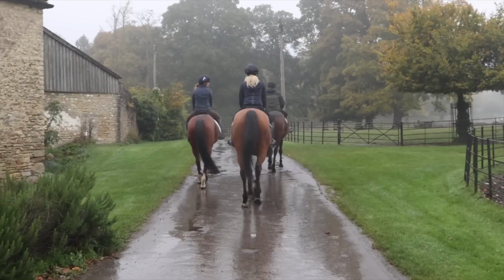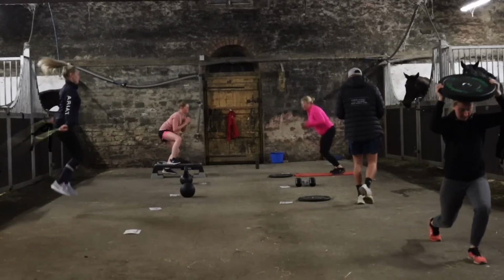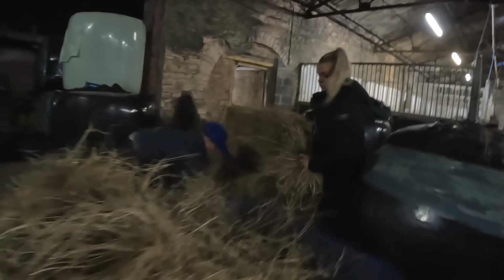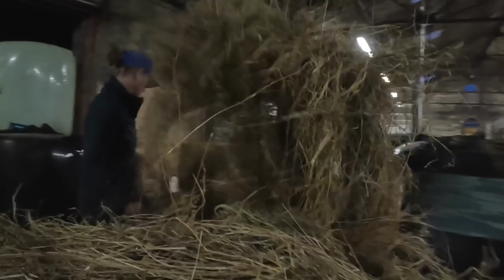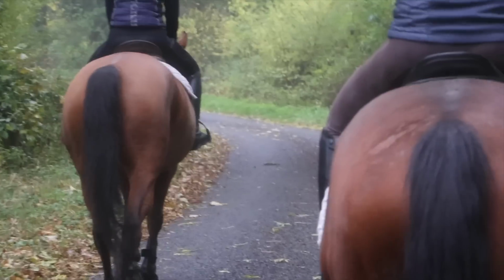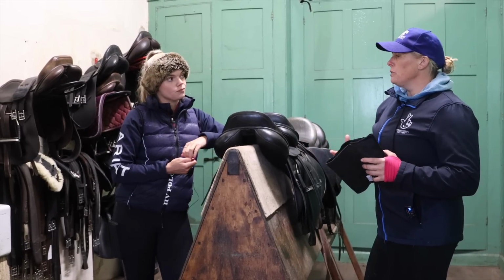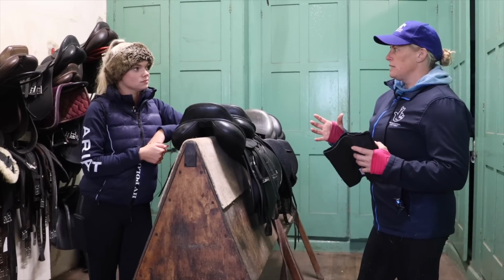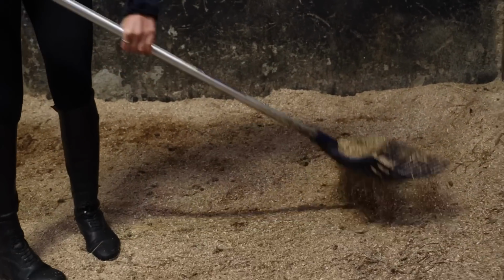A Day In The Life Of A 4* Event Rider | Dennis Eventing | LilPetChannel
Join me as I spend the day with Vickie and Kate Dennis. Everything from 6am PT sessions to training the horses at home, I share what daily life is like for a 4* eventer.

A huge thank you to Dennis Eventing for inviting me to film this video and letting me be part of their daily routine.
Vickie and Kate offer everything from schooling and sales livery to  1 to 1 rider training and even cross country course hire.

Want to find out more about Vickie’s revolutionary Equiseat Aid- helping riders achieve long term straightness and stability in the saddle.

🎥  VIDEO CONTENTS 🎥
0:00 Intro
0:42 Horses Morning Routine
8:54 Schooling Youngsters
12:53 Hacking
14:44 Training Elliott
16:36 Equiseat Aid
22:16 Evening Stables
25:53 Outro